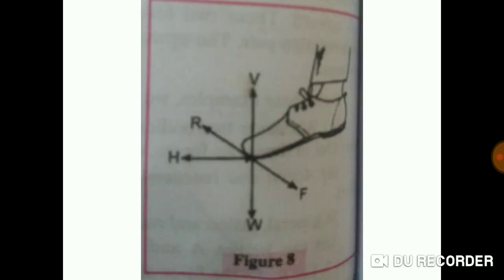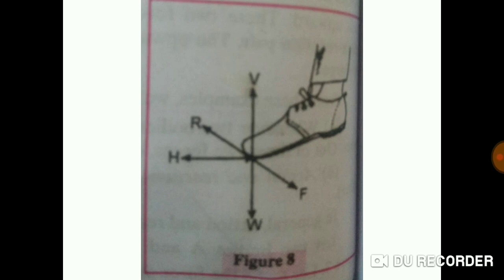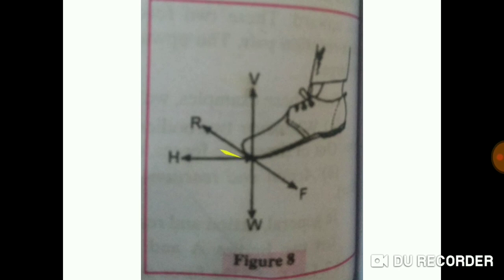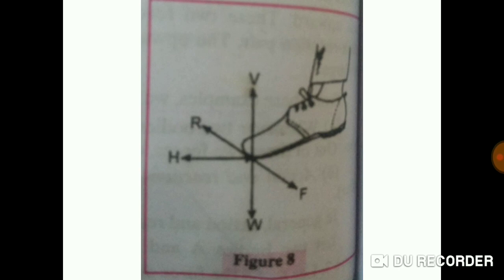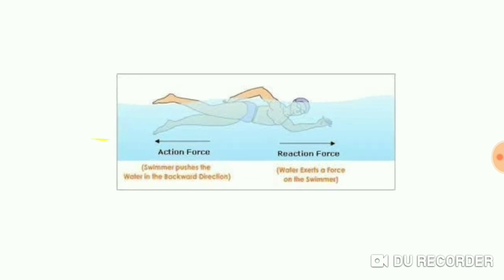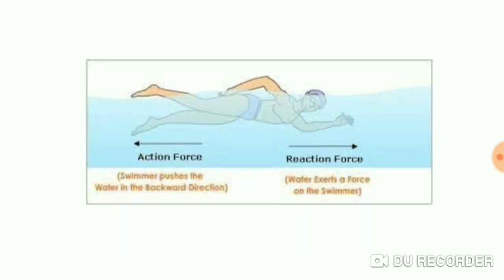13 July 2020